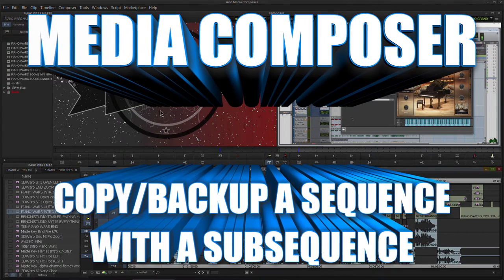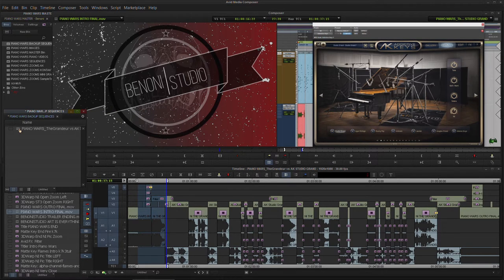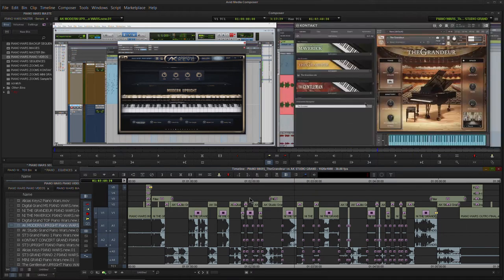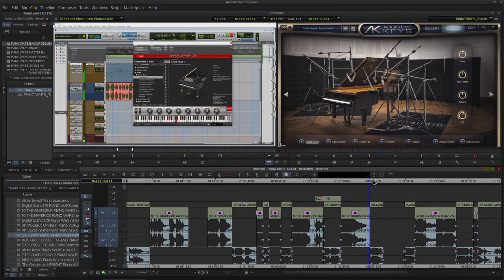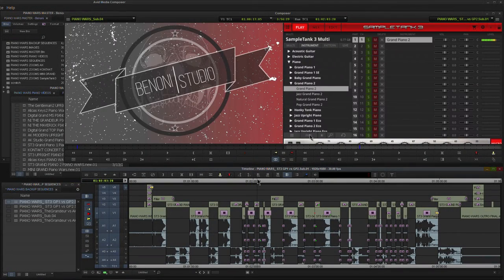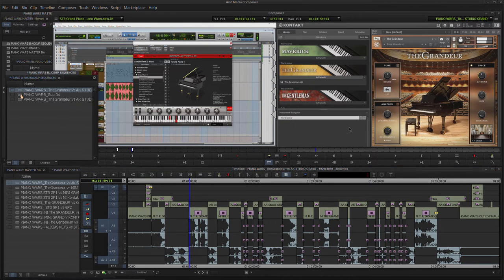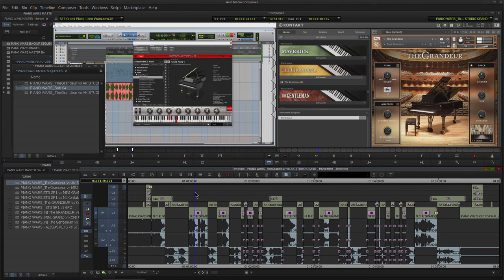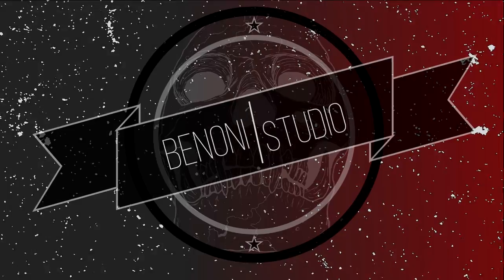MEDIA COMPOSER | COPY/BACKUP A SEQUENCE WITH A SUBSEQUENCE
In this video I'll show how you can create a subsequence to use as a copy or backup to try different things in without messing up or changing anything in the original sequence.

This is a quick technique to use when you want to try something new with a sequence, but don't want to affect anything in your main sequence. You can use this technique like a "scratch pad" to try out different things.